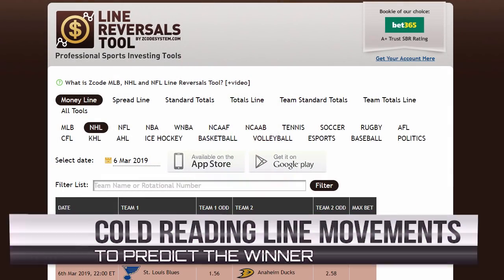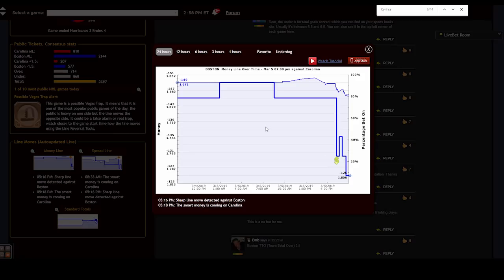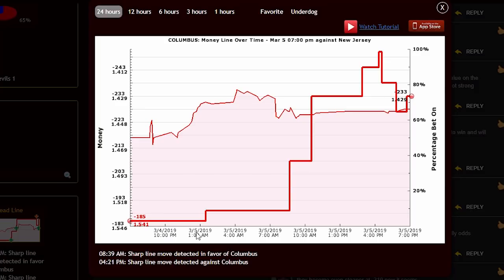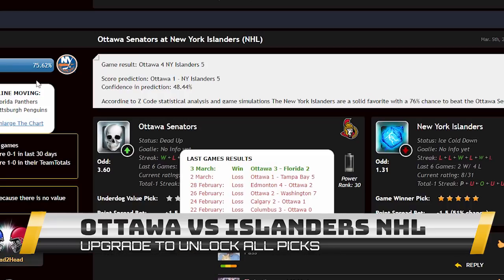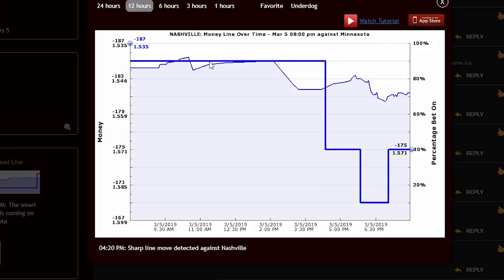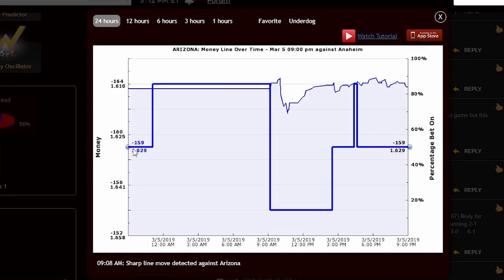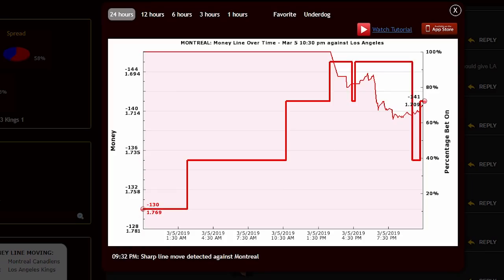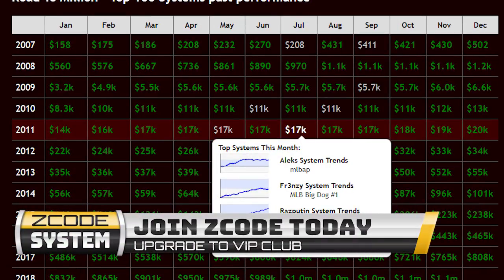Line Reversals Cold Reading to predict the winners?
The Zcode Line Reversal tool is an incredibly helpful indicator on how the line moves and how the odds change throughout the day. It will help you identify the sharp money moves and avoid betting against Vegas and will also display the Vegas percentages. Make sure you watch the easy video tutorial to fully understand how it works.

Betting sports
Zcode secrets
Zcode cost
Zcode pricing
codesystem review
tips to sports betting nba
sports betting
sportsbetting winning systems
z code
sports picks
sports betting
bet on sports
football picks
football system
basketball system
basketball picks
free picks